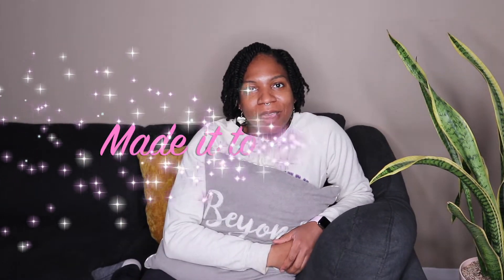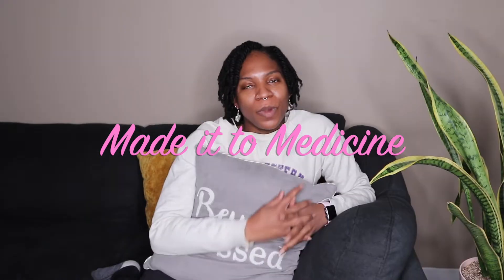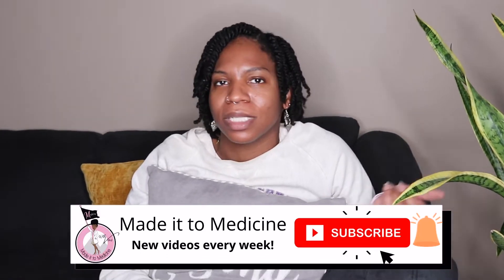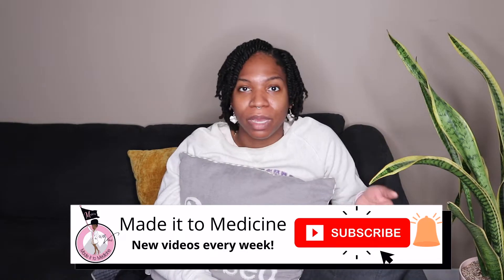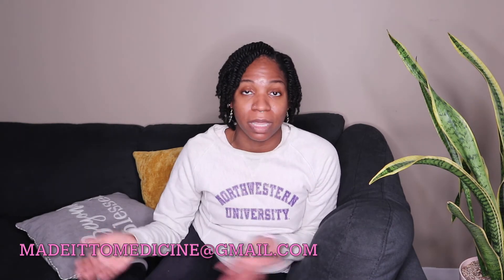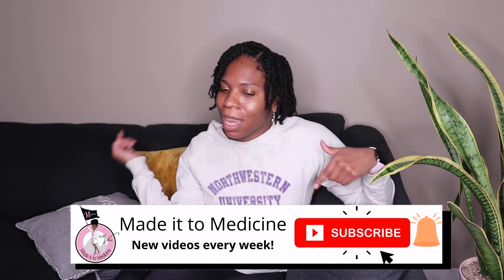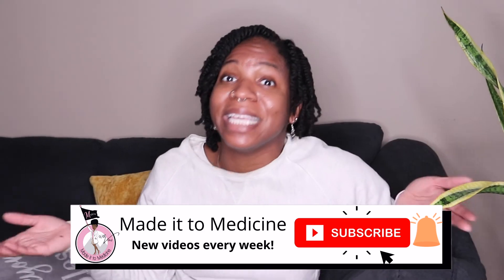When to take the MCAT exam | MCAT tips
How do you know when it is the right time to take the MCAT exam? How will you know if you are ready or not? Should you push the test back? What are you even doing?

Well, I hope this video will answer some of your questions. Trust me, I understand the difficulty and the amount of skill it takes to study for this exam then go out on that leap of actually taking it. Check out these tips that I have gathered, and I guarantee that they'll help you decide whether you should keep your test date or push it back.

Per usual, if you have any questions please comment them below. ENJOY!